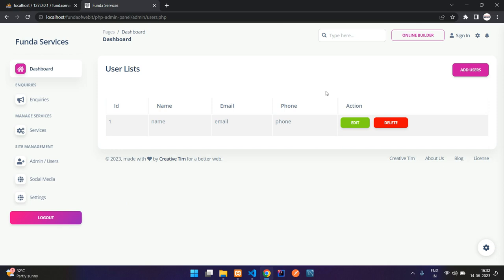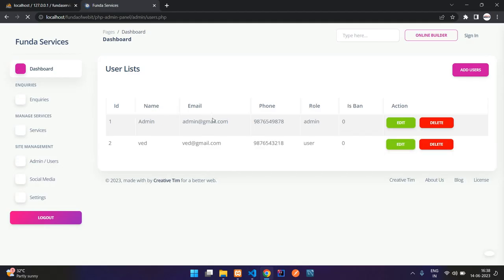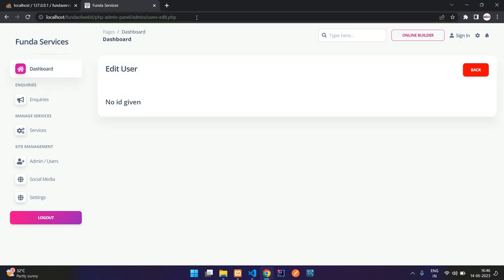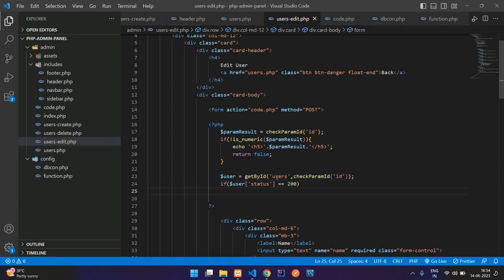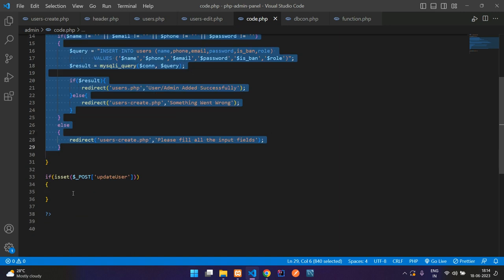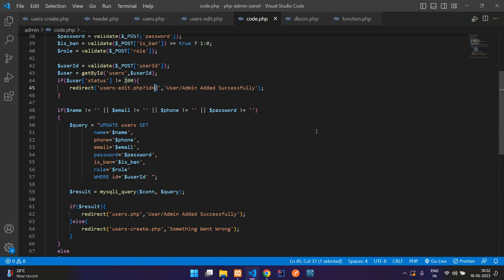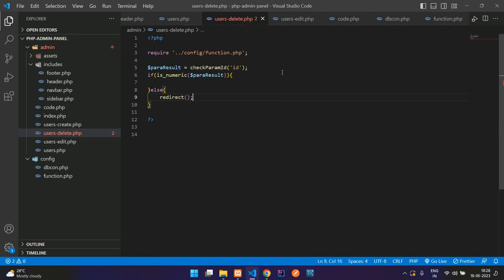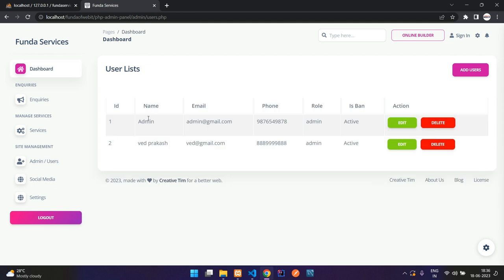Part 5: PHP Admin Panel - User CRUD How to fetch data, edit & update data, delete data in PHP MySQL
In this video, I have taught
How to retrieve data from database to display in html table in php.
How to edit data and update data into database in php mysql.
How to delete data from database in php mysql